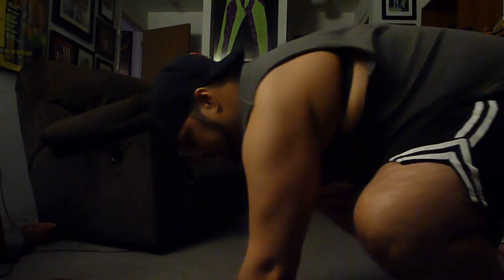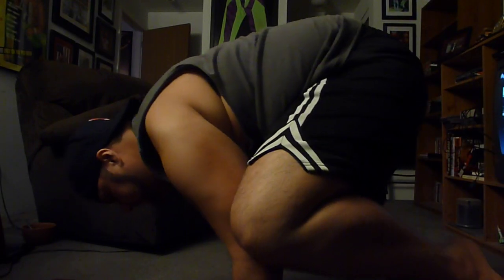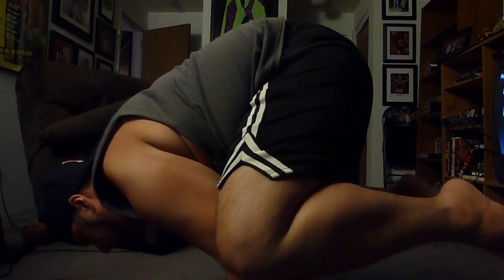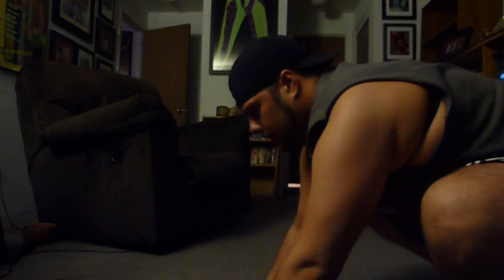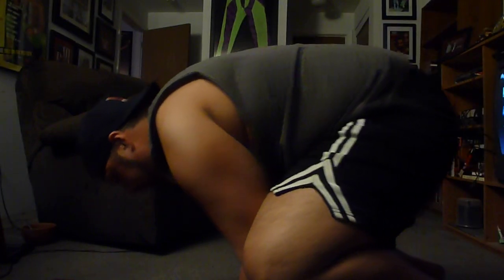Mike Mullins DDP Yoga 30 Day Challenge Goals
Mike Mullins DDP Yoga 30 Day Challenge Goals. July 6, 2012